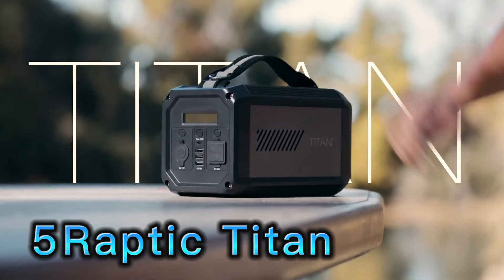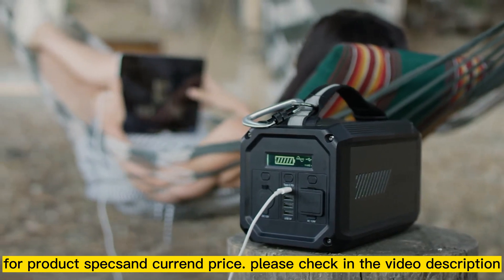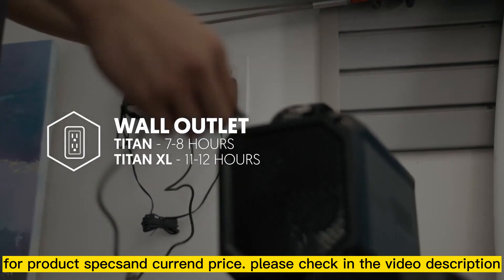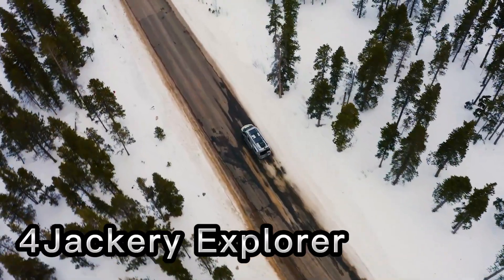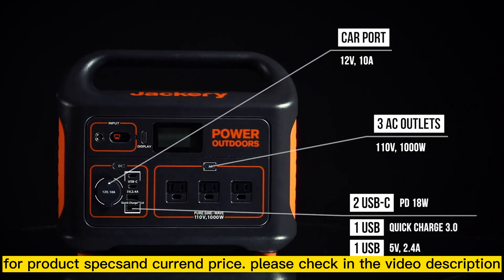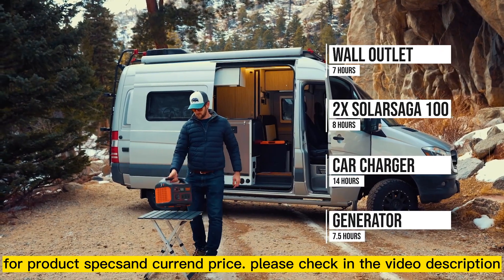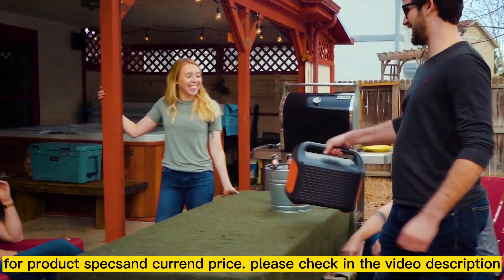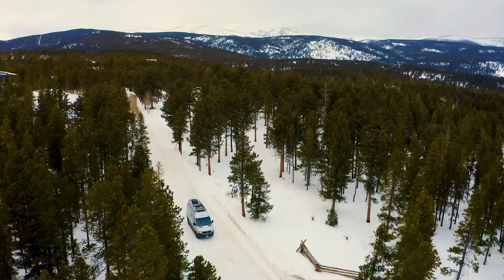5 Best Portable Power Stations You Can Buy In 2023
5➜Raptic Titan Portable Power Station
🛒►Amazon US

4➜Jackery Explorer 1000 Portable Power Station
🛒►Amazon US

3️➜EcoFlow RIVER Portable Power Station
🛒►Amazon US

2️➜BLUETTI AC200MAX Expandable Power Station
🛒►Amazon US

1️➜Anker 757 Portable Power Station
🛒►Amazon US